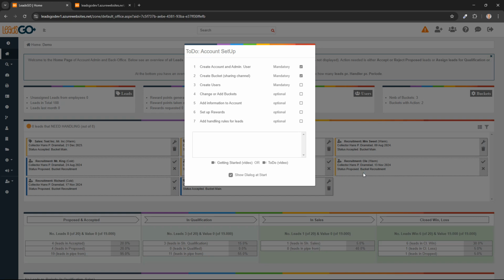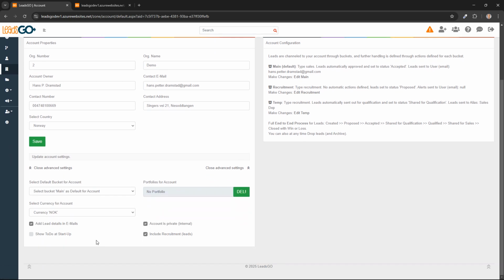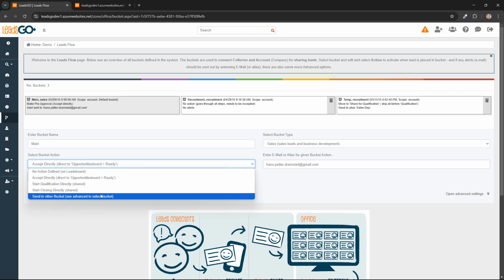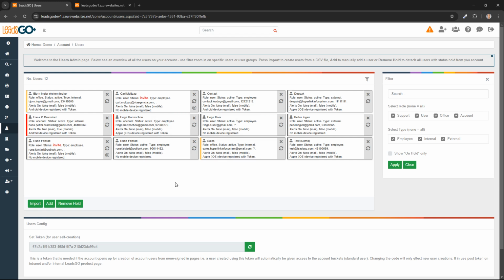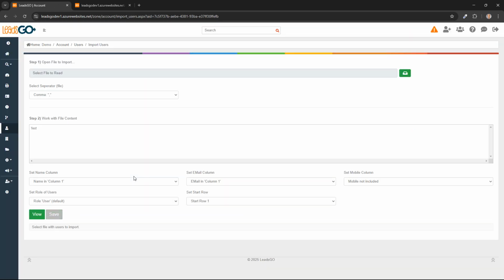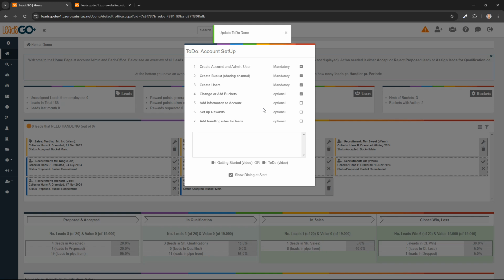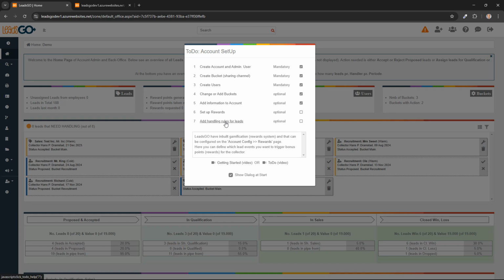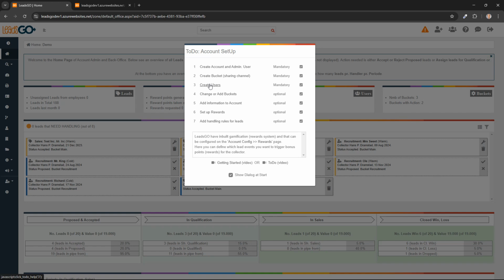LeadsGO ToDo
Walk through of the initial todo list for LeadsGO - how to configure the solution and get it ready for use.